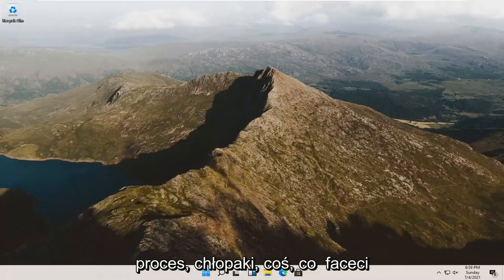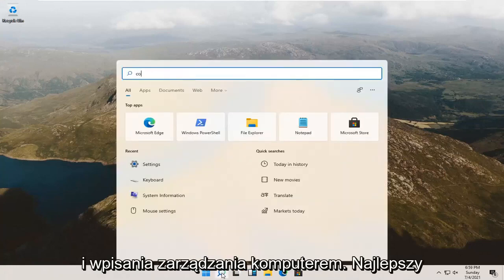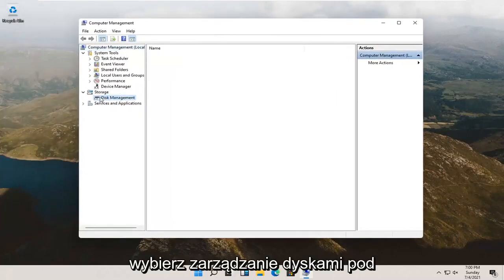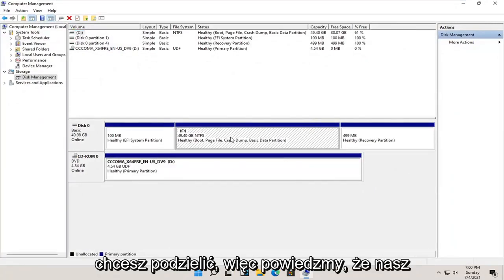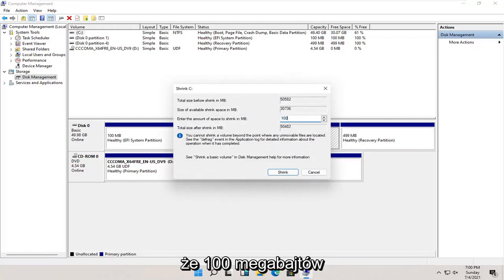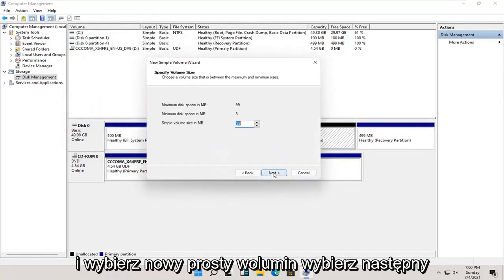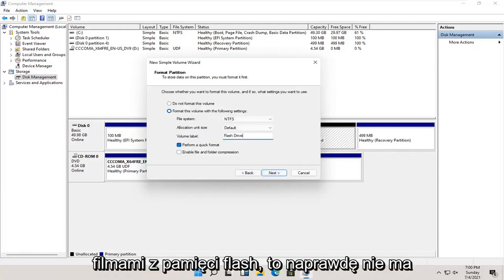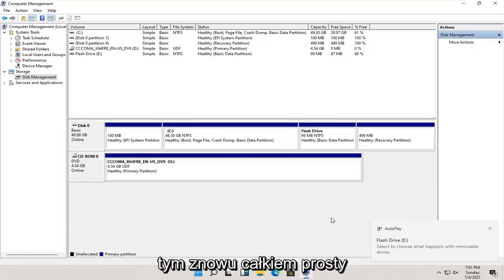Windows 11 - Jak partycjonować dyski twarde [samouczek]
Partycjonowanie dysku twardego w systemie Windows oznacza wydzielenie jego części i udostępnienie tej części systemowi operacyjnemu.

Innymi słowy, dysk twardy nie jest przydatny dla systemu operacyjnego, dopóki nie zostanie podzielony na partycje. Ponadto nie możesz przechowywać plików, dopóki ich nie sformatujesz (co jest innym, równie prostym procesem).

W większości przypadków ta „część” dysku twardego to cała przestrzeń użytkowa, ale możliwe jest również tworzenie wielu partycji na dysku twardym, dzięki czemu można przechowywać pliki kopii zapasowej na jednej partycji, filmy na innej itp.